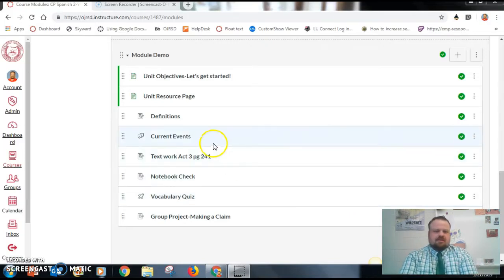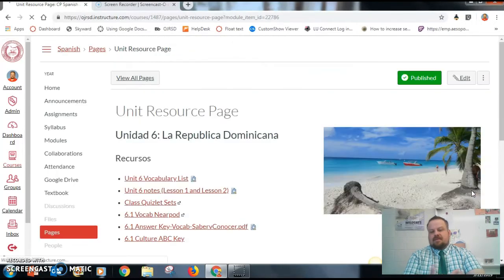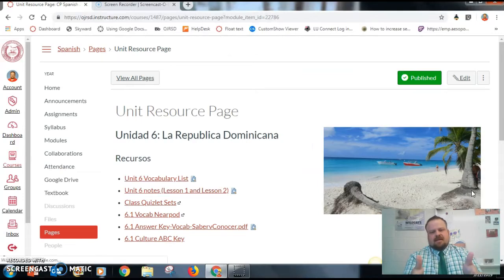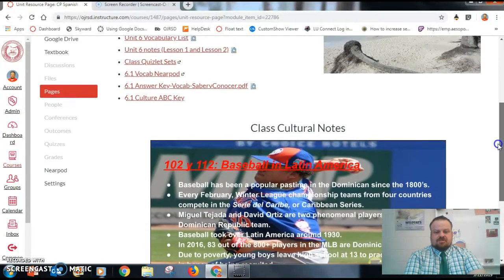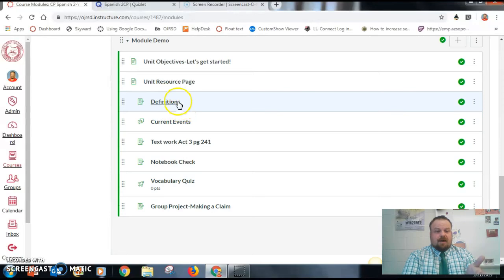Canvas Module Design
Best practices for designing streamlined and effective modules in Canvas LMS for a K-12 environment.